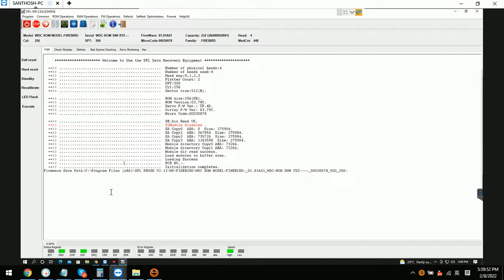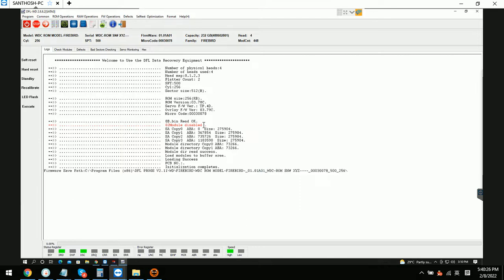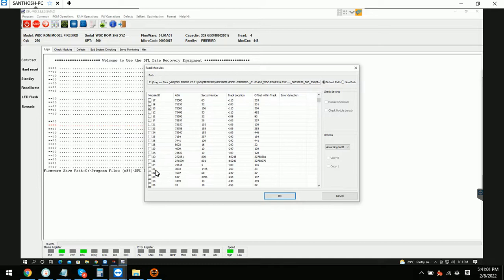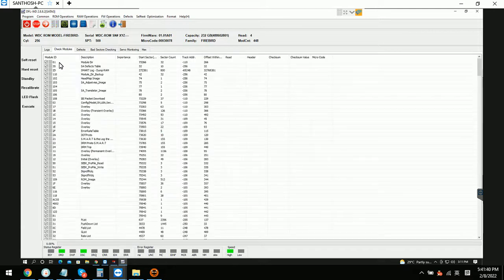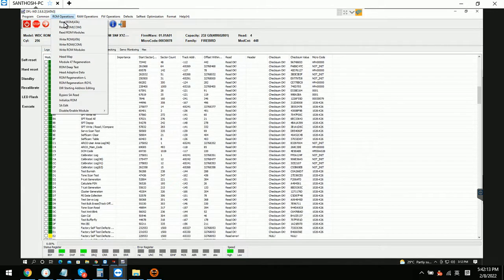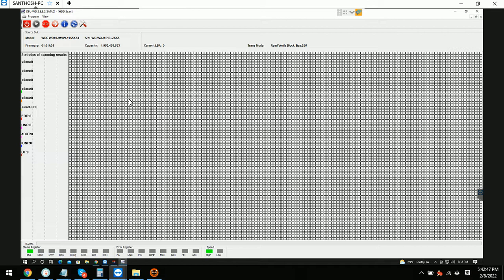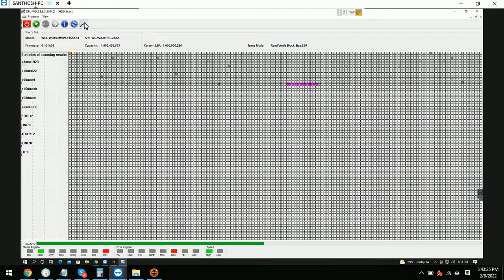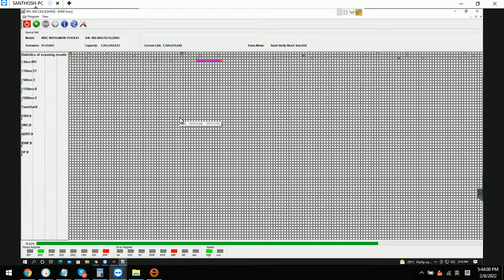WD10JMVW 11S5XS1 WD HDD Repair and Data Recovery Steps